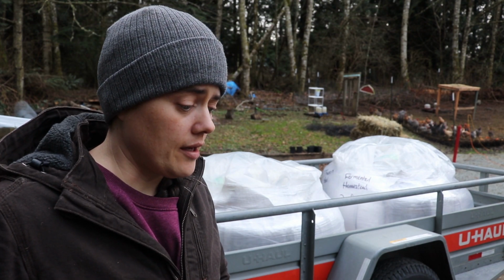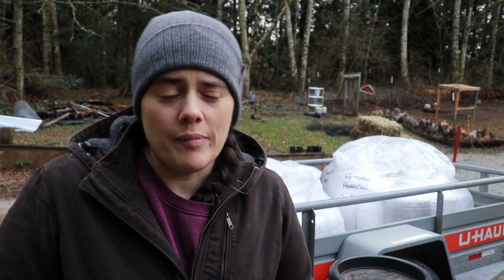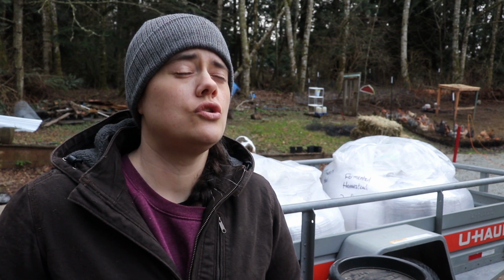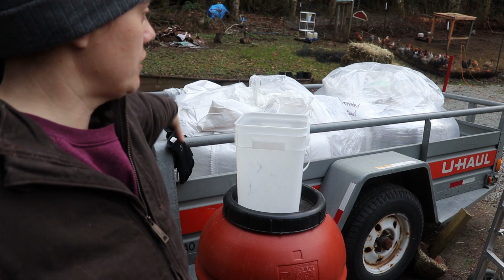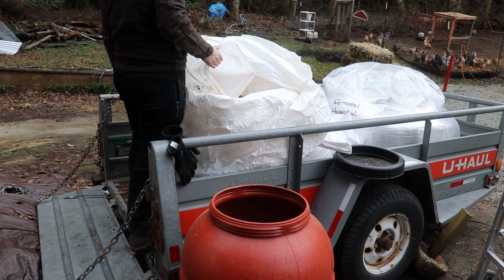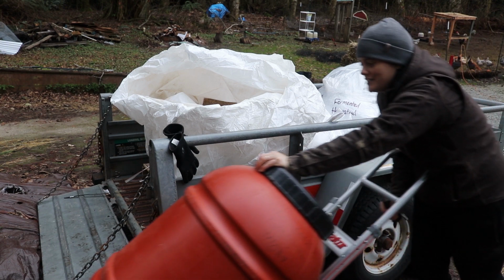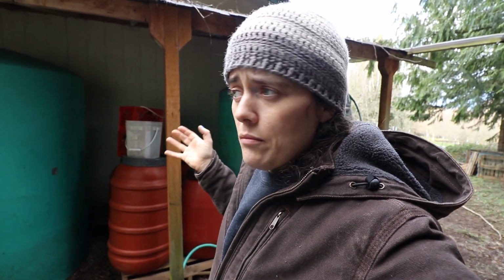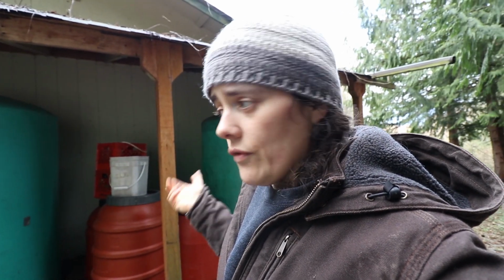Buying Bulk Chicken Feed - How Much, How To, How We Store It and Why You Should Too!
We buy this feed because it is real food. This is whole grain, soy free, corn free, organic, non gmo and loaded with all the nutrients our ladies need to stay healthy and lay eggs.

I want to show you the process as we experienced to demystify it for you and hopefully help you make the decision to prepare and buy ahead.